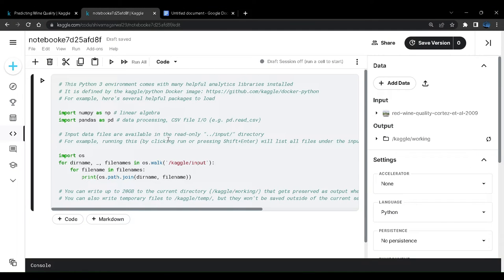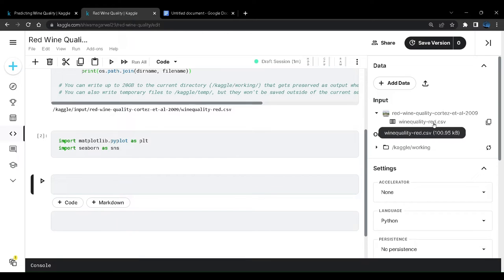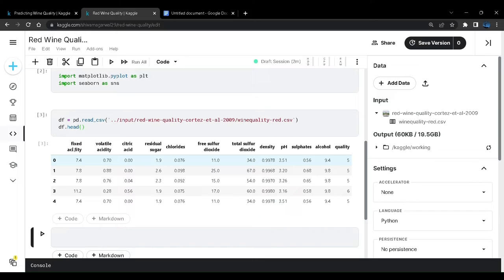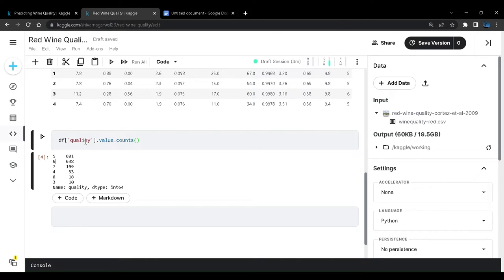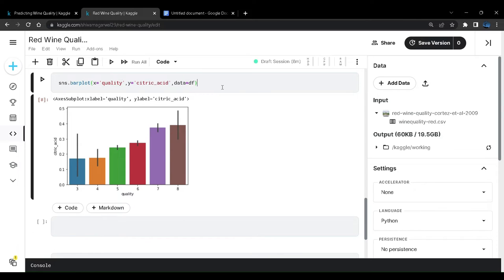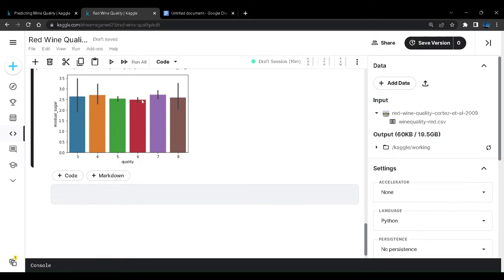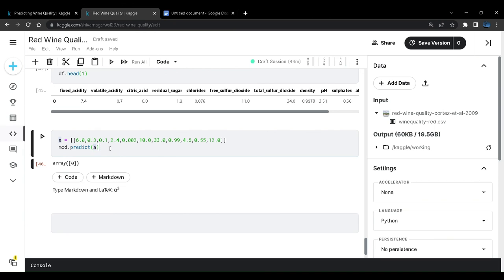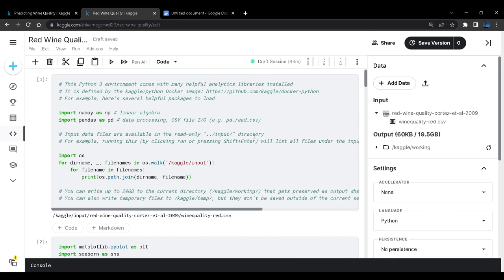Wine Quality Prediction in Python | Solution with Source Code | Machine Learning Project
This is the second part PREDICTING WINE QUALITY Project where we create complete project on Kaggle Community Platform regarding prediction of Quality of red wine based on various materials used to create the product. We use data cleaning, data plotting and utilised Random Forest Classifier, Support Vector Machine and Logistic Regression with best parameters possible for getting the best prediction accuracy. All these algorithms are mathematical implementations and we have utilised them with optimal parameters.

Chapters:
00:00 Getting Started with Wine Quality Prediction in Machine Learning project
01:34 Libraries
02:36 Dataset
07:48 Plotting data
13:16 Output Field Modification
17:45 Train test Split
23:14 Support vector Machine
35:45 Random Forest Classifier
40:45 Prediction